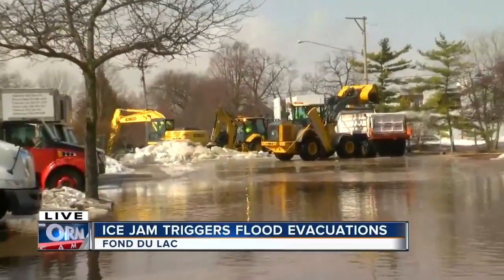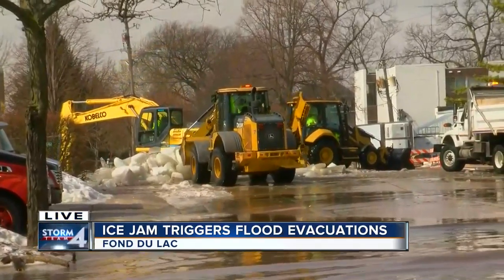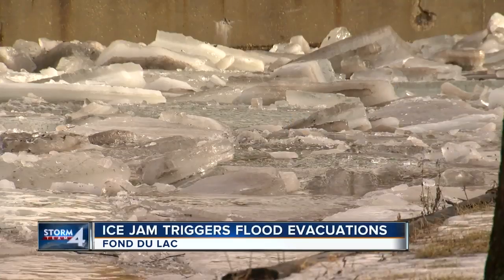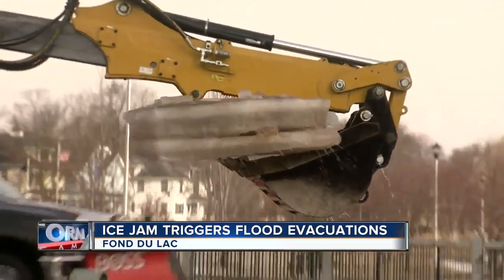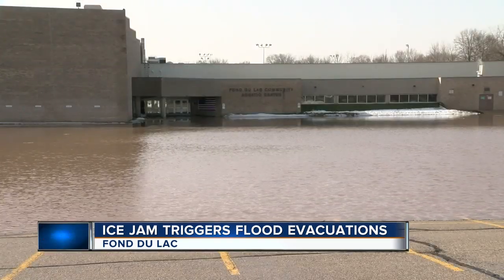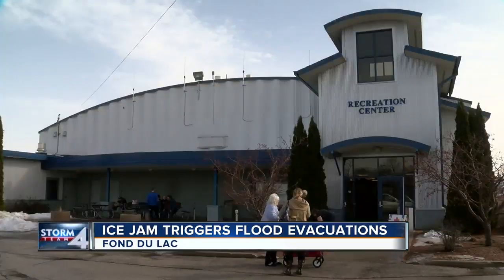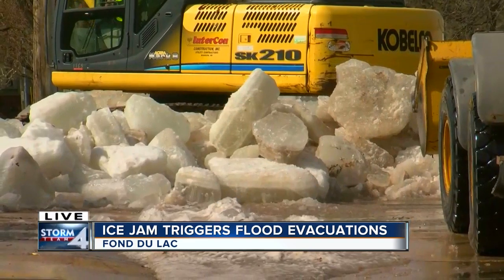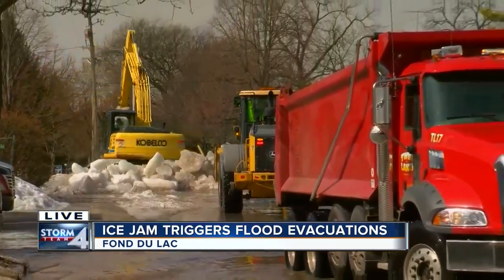Fond du Lac flooding forces evacuations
By: Shaun Gallagher     Removing ice in Fond du Lac FOND DU LAC — Fifteen homes and more than 100 apartment units were evacuated in Fond du Lac on Thursday morning due to flooding, according to law enforcement officials.